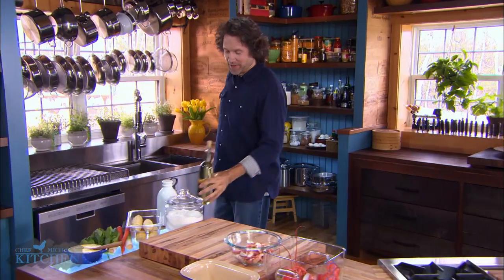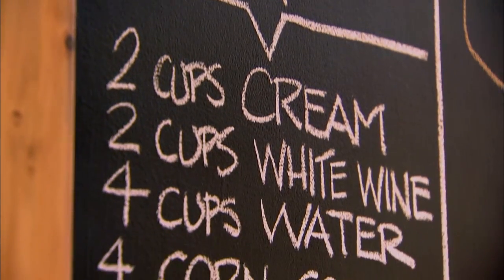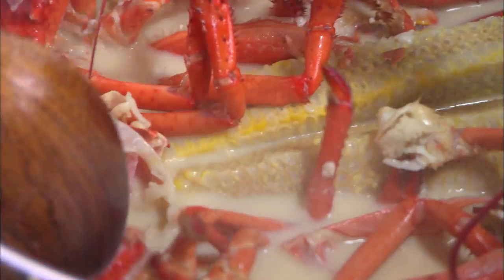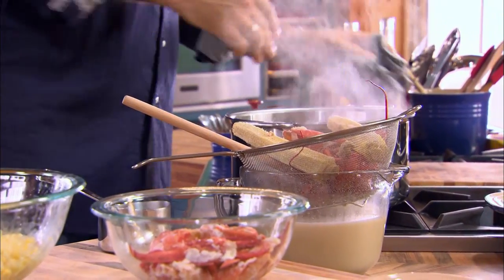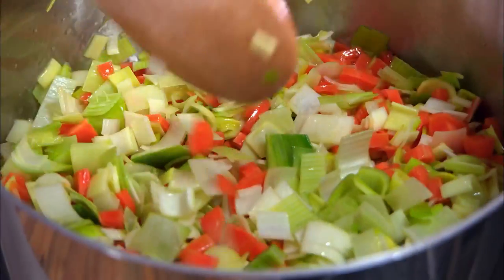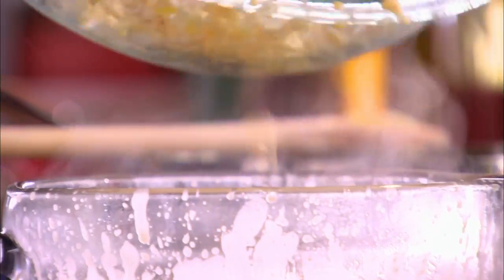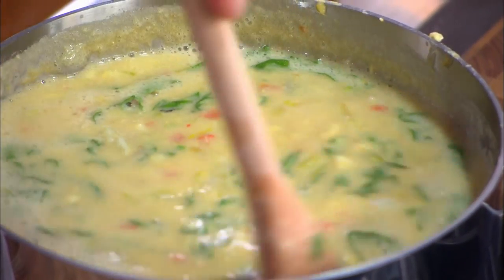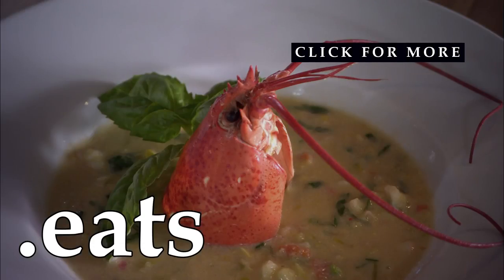Professional Chef's Best Corn Chowder Recipe!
Learn to cook this great dish with Chef Michael Smith. Cooked lobster and fresh corn on the cob. Click 'SHOW MORE' for recipe ingredients and cooking instructions.

Ingredients for lobster corn chowder:

2 large lobsters, cooked and shelled, meat, shells and bodies reserved
2 cups (500 mL) of heavy whipping cream
4 cups (1 L) of water
2 cups (500 mL) of any white wine
4 fresh corn on the cob
2 tablespoons (30 mL) of butter
2 leeks, cleaned and chopped
2 carrots, diced
2 tablespoons (30 mL) of flour
A bunch of fresh basil
1 teaspoon (5 mL) of salt
Lots of freshly ground pepper

Cooking procedure for lobster corn chowder

In a large stockpot, pile the lobster bodies, any leftover lobster parts, any drippings and roe. Pour in the water, white wine and cream and bring to a simmer over medium heat.

Using a sharp knife, carefully cut off the kernels from the corncobs. To contain the mess, stand the corn upright in bowl while cutting the kernels off in a downwards motion. This will keep the kernels from flying all over the counter and the floor. Reserve the kernels and toss the corncobs into the bubbling stock. Simmer until a flavourful broth forms, about 20 to 30 minutes. Strain, discarding the solids and returning the rich broth to the pot. Toss half of the corn kernels into the broth. Simmer until they soften, about 5 minutes, then purée the whole mixture with a hand blender until smooth.

In another saucepan over medium heat, melt the butter. Toss in the leeks and carrots and sauté to soften, 5 minutes or so. Stir in the flour to make a ‘roux’ thickener. Stir in the corn purée and continue stirring as the flour swells and thickens the broth.

Roughly chop the lobster meat and add it to the works with the remaining corn kernels and fresh basil. Heat through and season with salt and pepper. Ladle into bowls and share.